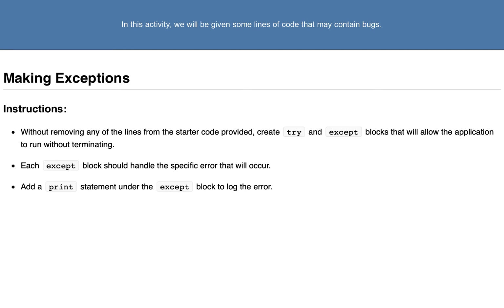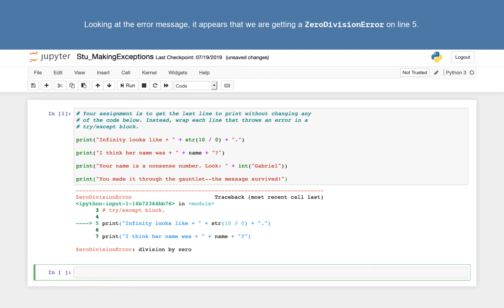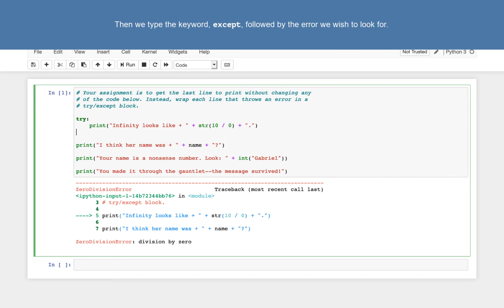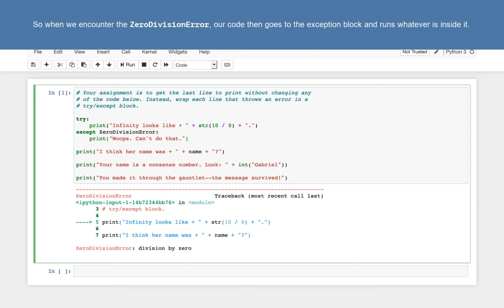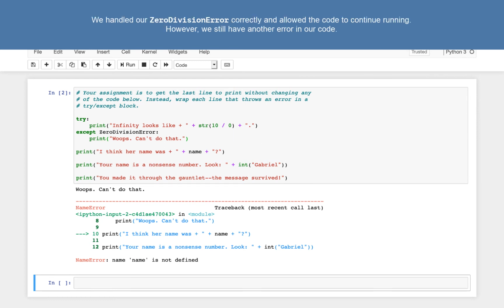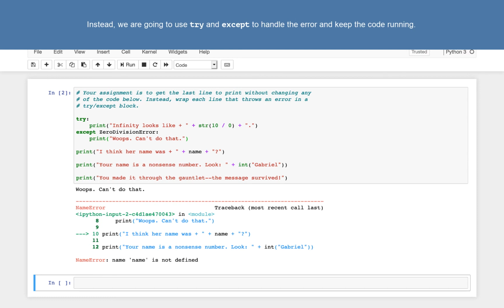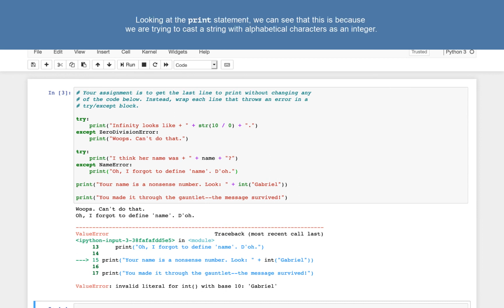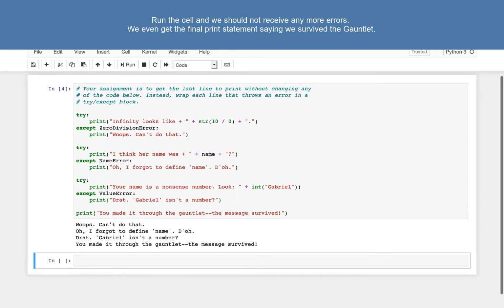Python Activity - Making Exceptions - Walkthrough